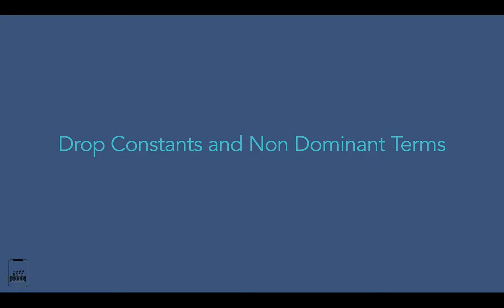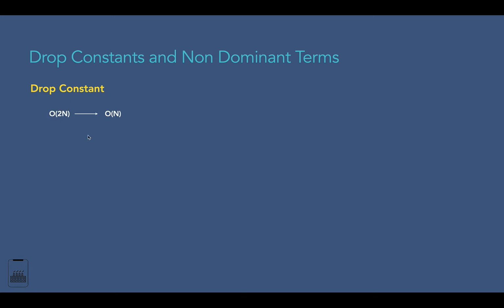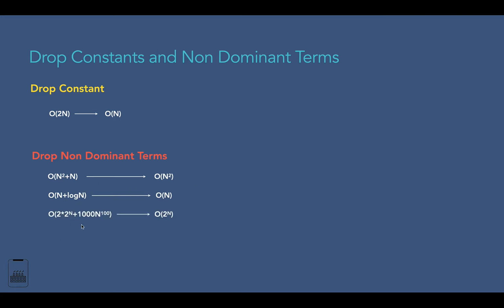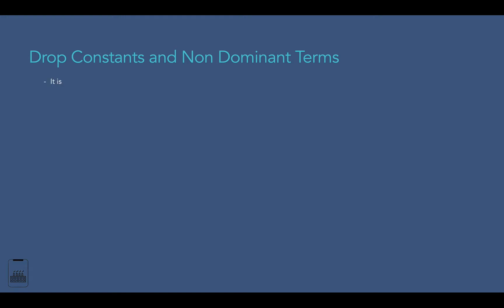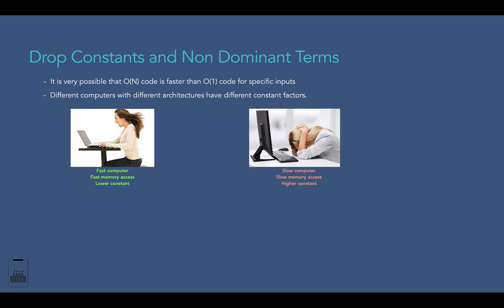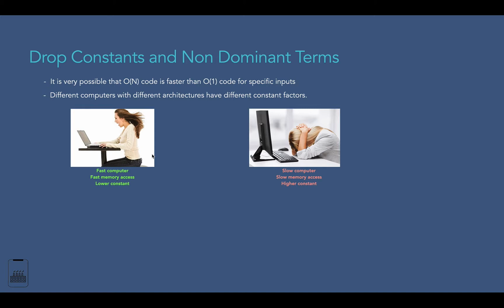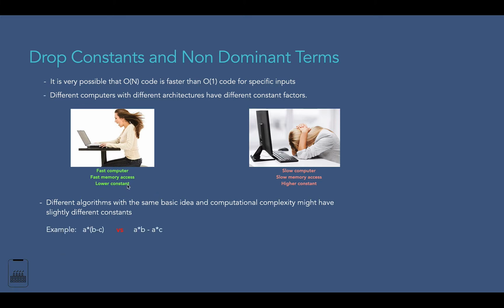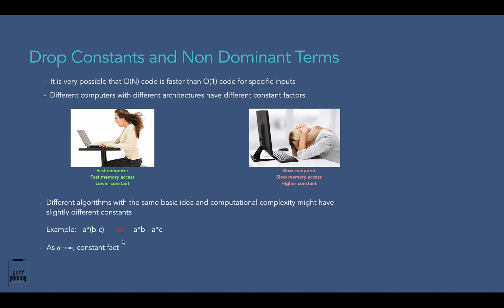Drop the Constants and the non dominant terms